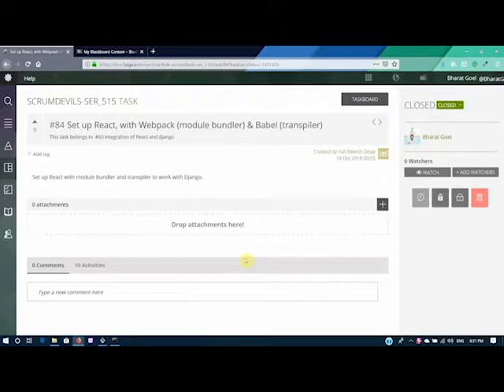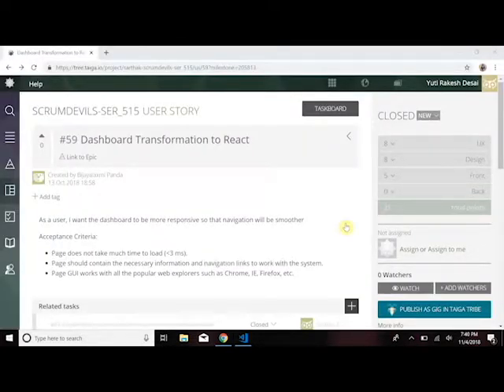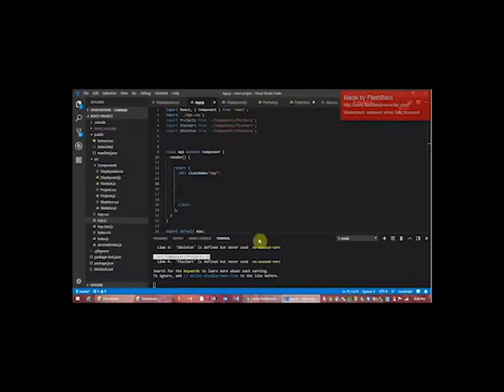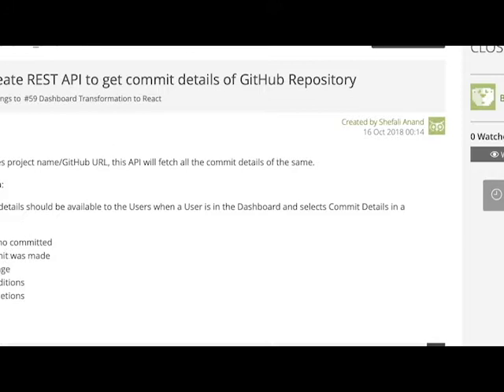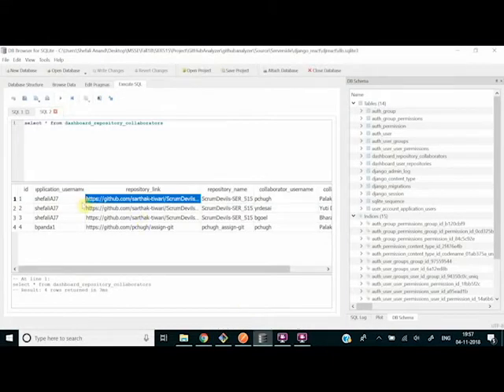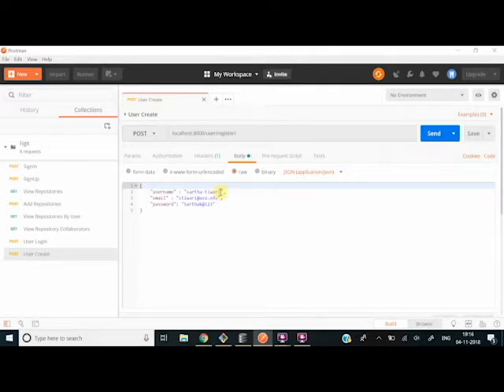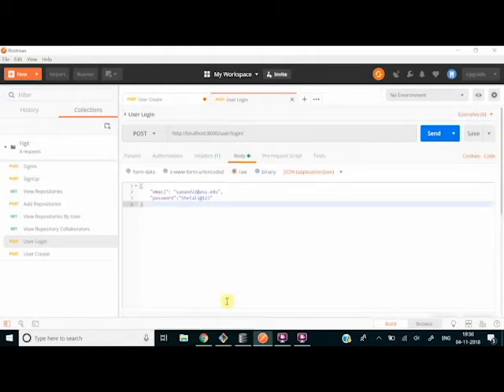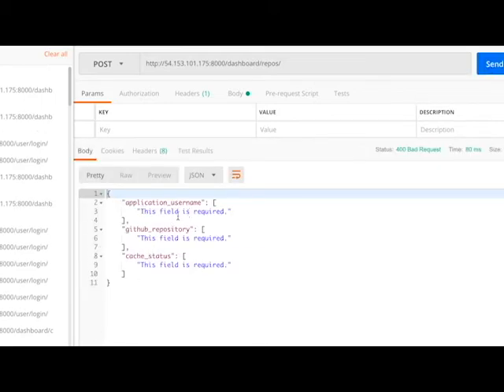ScrumDevils : Project Deliverable 3 - Video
This is a video for deliverable 3 of project figit by Scrumdevils for SER 515 at Arizona State University under Dr. Alexandra Mehlhase